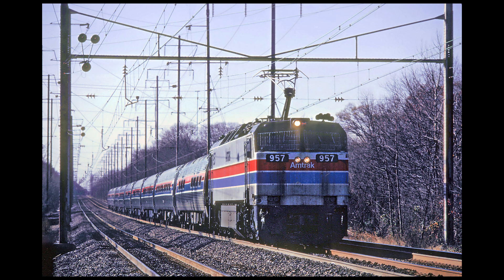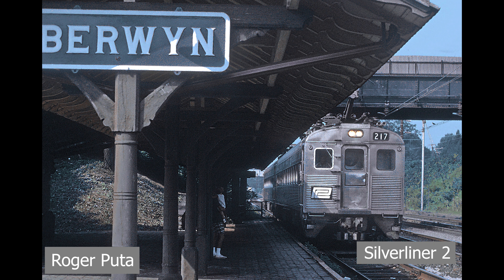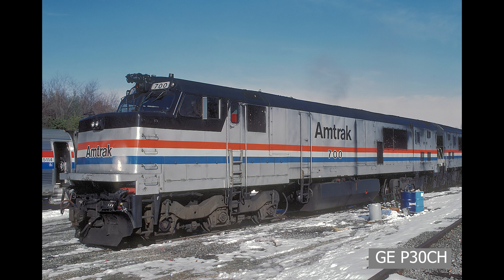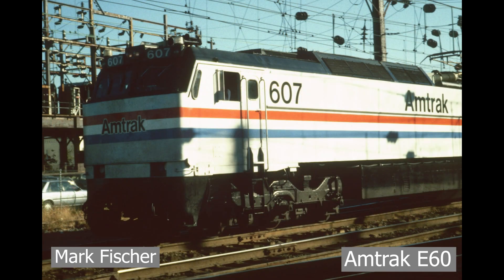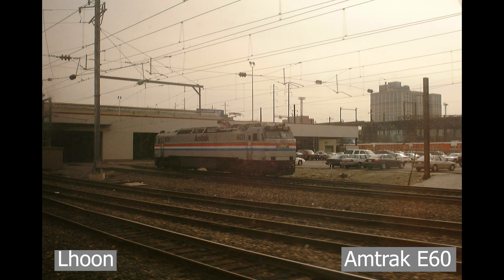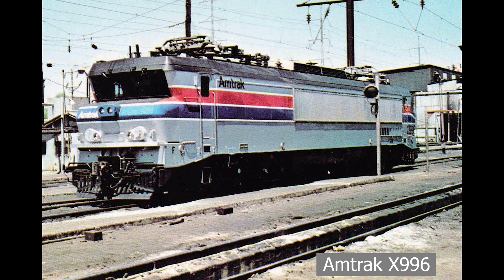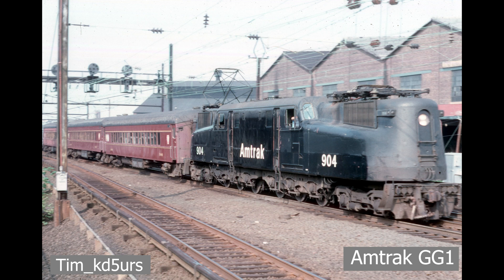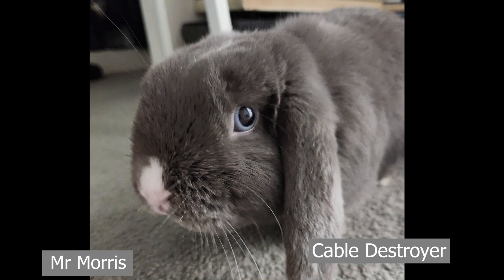A history of Electric trains: Amtrak's early years and it's disapointing purchases (E60, GG1)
sources for information

Trains.com
Popular mechanics
When the steam railroads electrified book (1974)